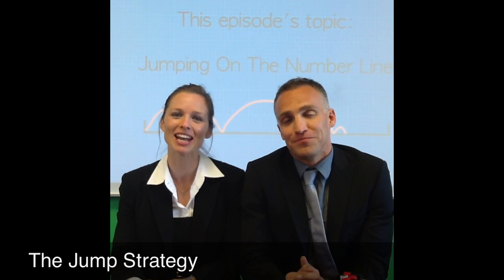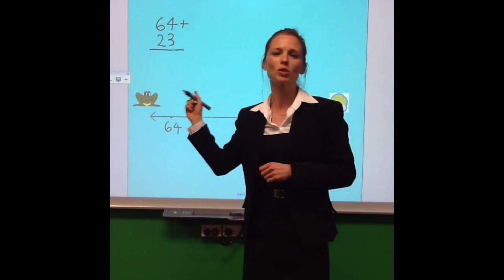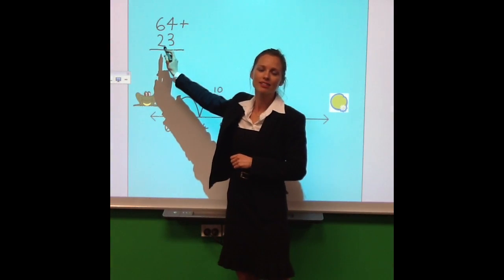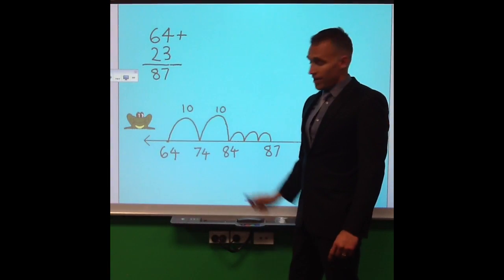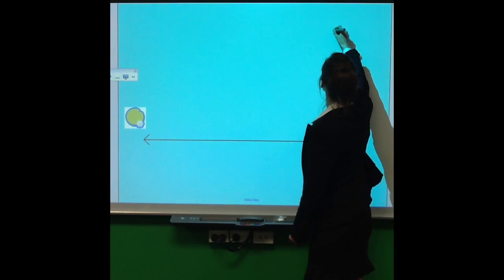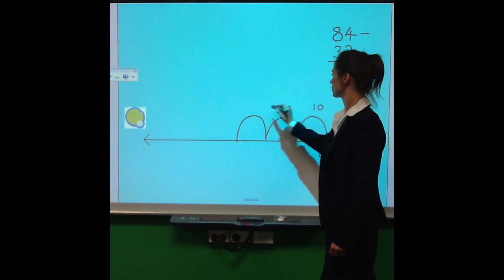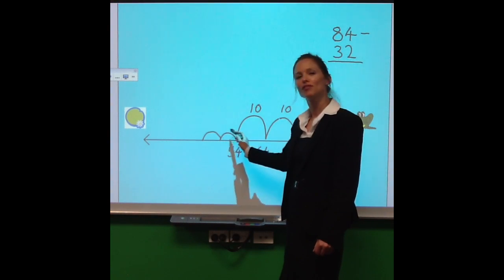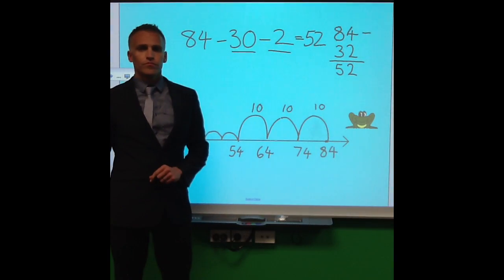The Jump Strategy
Learn how to use the jump strategy to add and subtract.